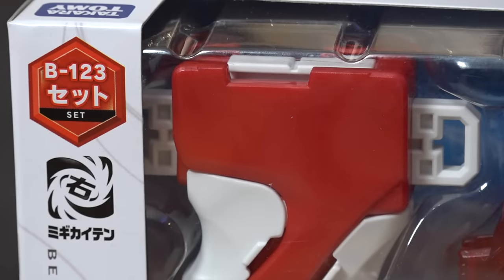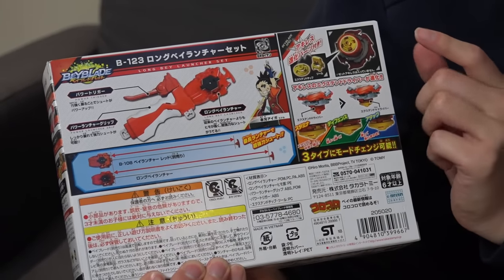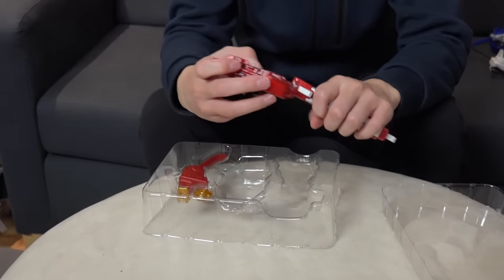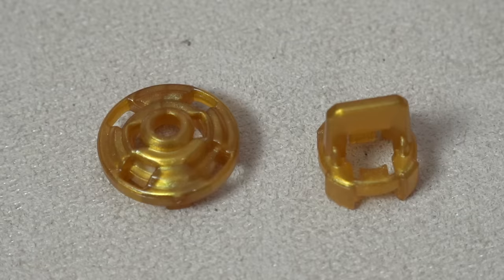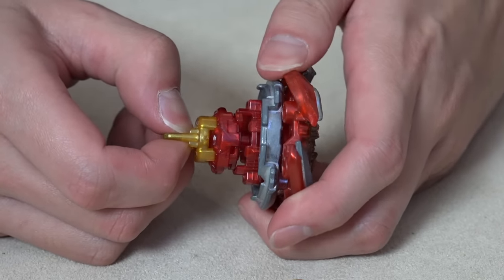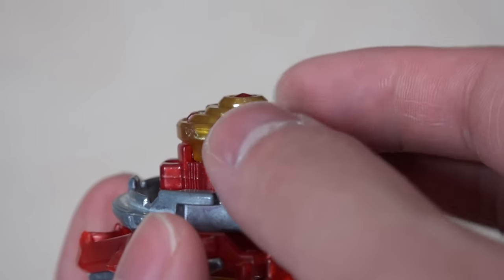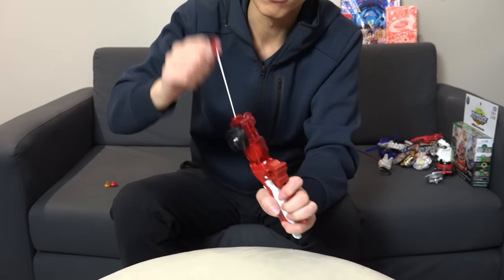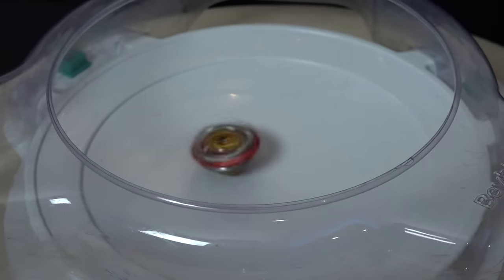BEY MOD: COMPLETE YOUR Z ACHILLES! Long Bey Launcher Set (B-123) - Beyblade Burst Super Z/Turbo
We're not going to lie, we don't use Z Achilles THAT often. After we got some newer releases, we sometimes forget about Z Achilles, but not no more! This Long Bey Launcher Set is a must-have for fans of Aiga and Z Achilles, because you get the Xtend Chip to complete its Driver. Instead of two height changes, you can then change between three heights and modes - stamina, defence and attack. The Launcher you get from this set is also a must-have for people that use a string launcher for their main setup.

What do you guys think of this set?! Takara Tomy is releasing more and more of these types of sets that include parts for Beys that you may already have to "complete" them. It feels like buying a DLC for a video game! At least they add some new launchers and other things like that.